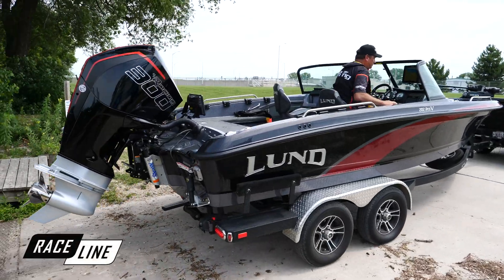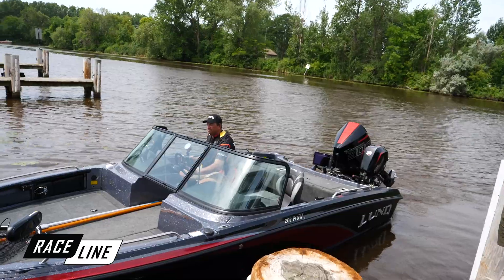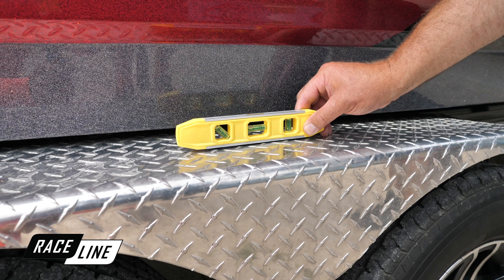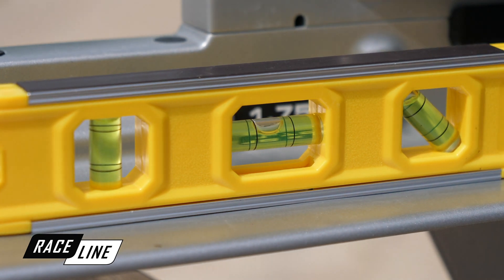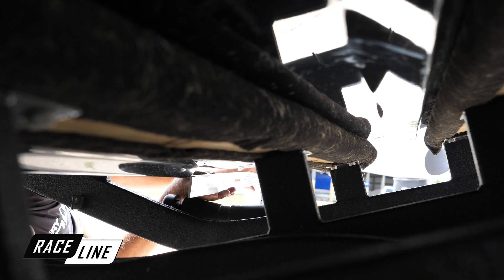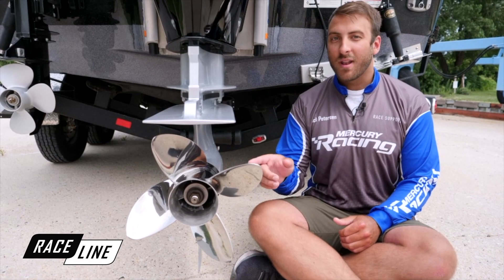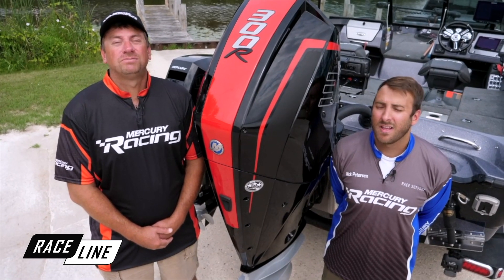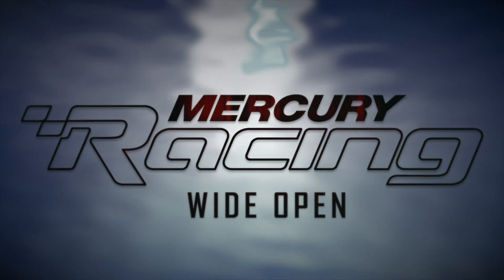Mercury Racing - Bravo I Engine Height Adjustment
In this Tech Tip, we look at the proper way to set your outboard engine height when running the Bravo I Series prop on your multi-species fishing boat. Our product experts, Bob Krupp and Nick Petersen walk you through each step to ensure the correct adjustments for maximum performance of your Mercury Racing outboard.